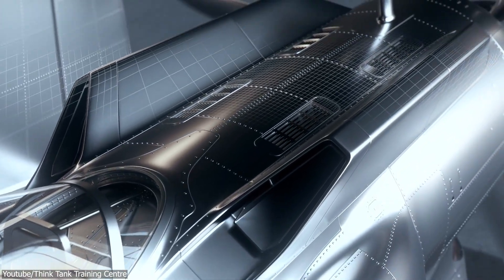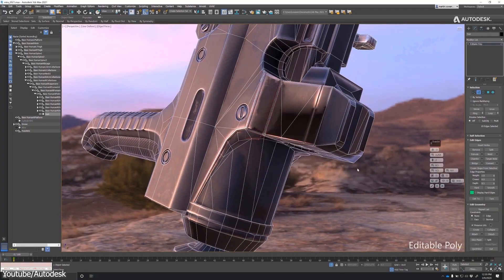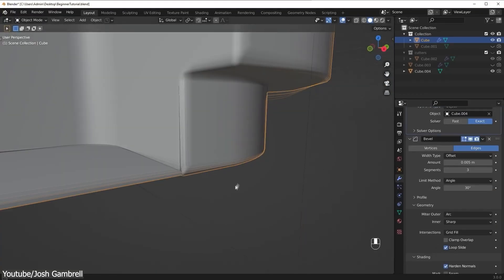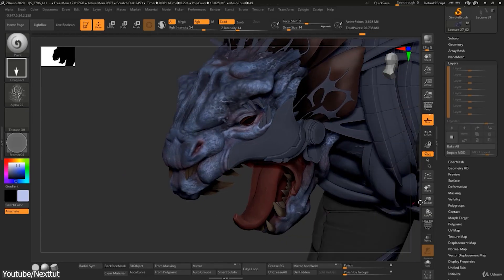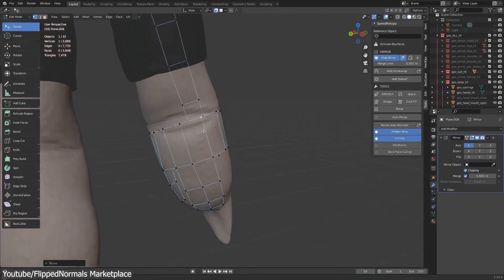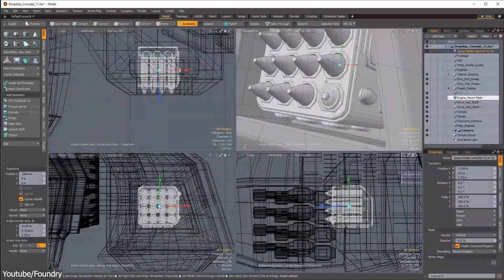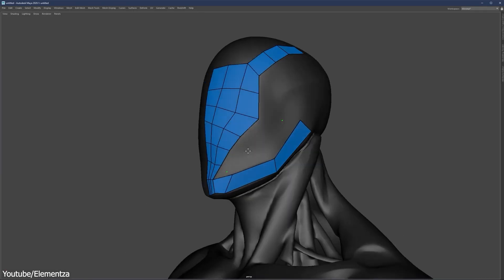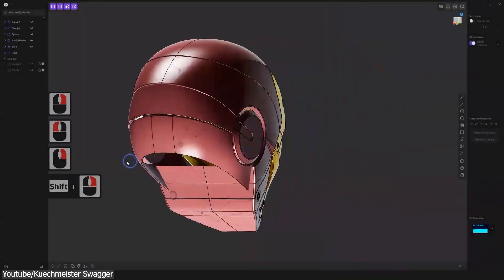Best Software For Hard Surface Modeling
In today's video, we bring up 3D classics! We'll highlight the best software for hard surface modeling over the years.

00:00 intro
00:30 3DsMax
01:50 Blender
03:38 ZBrush
05:27 Modo
06:55 Maya
07:38 Plasticity

Productivity►:
Clean Panels